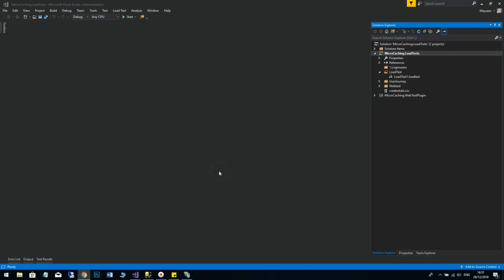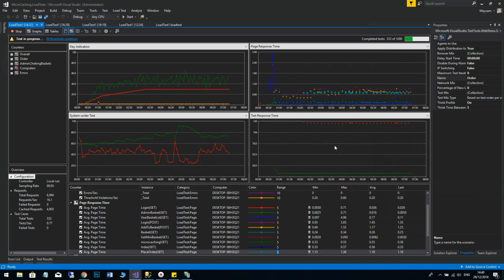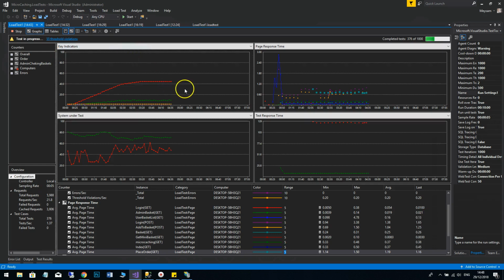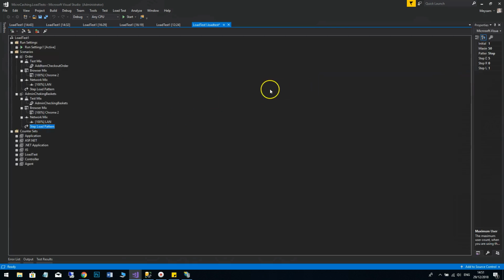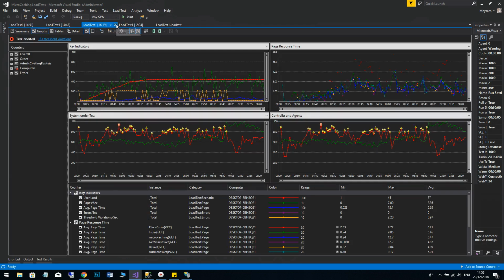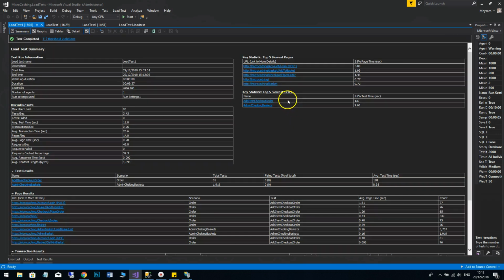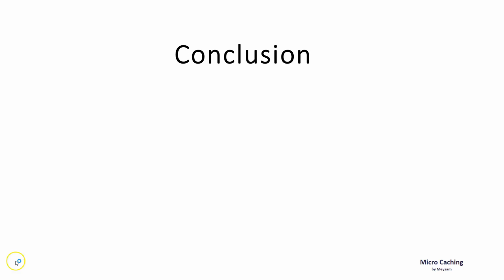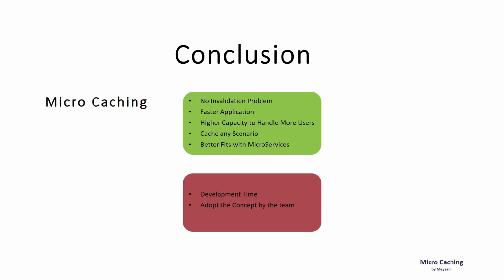Micro Caching, New Strategy In Cache, Part 3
Micro Caching is one of the best strategies in Caching the data. You can cache your data layer in any environment like, .net or .net core, or even java. In this proof of concept I used asp.net MVC, MS Sql Server with Redis cache. To test the performance I have used Visual studio Performance testing.